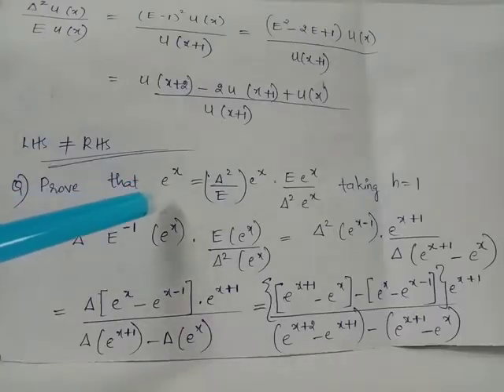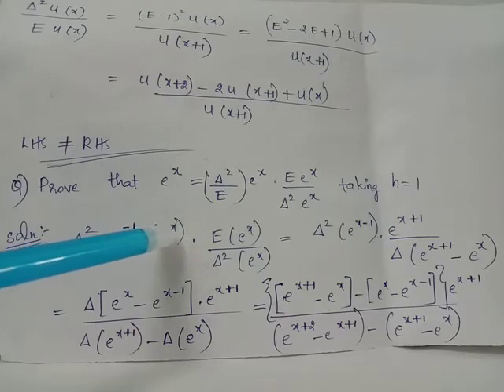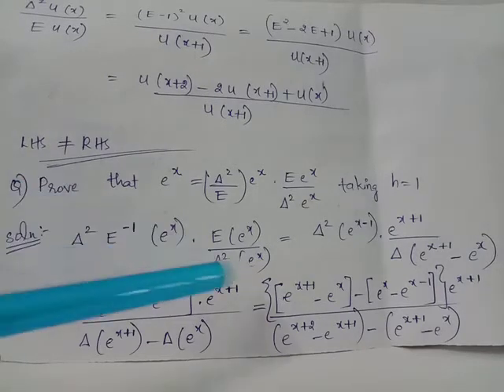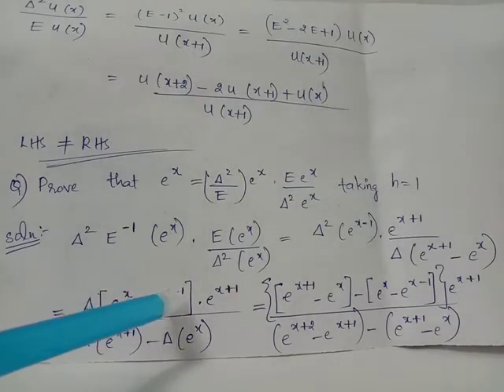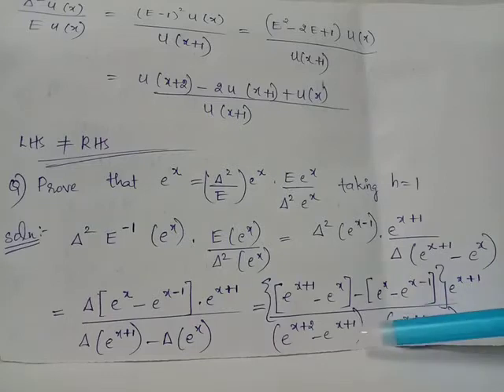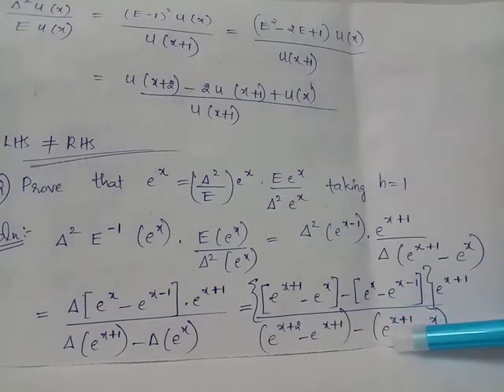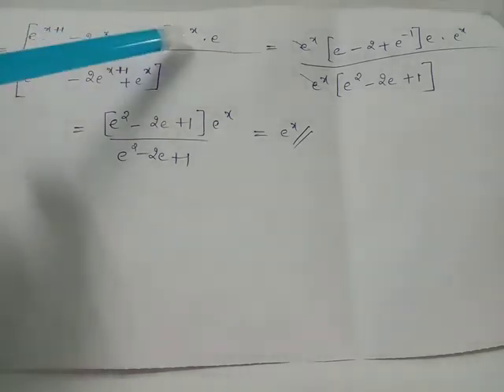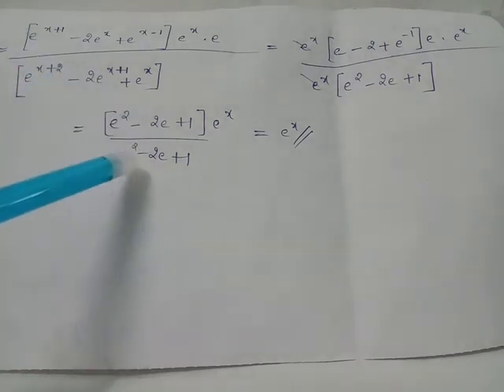difference operators : problem 3